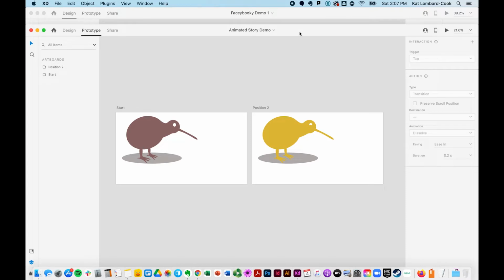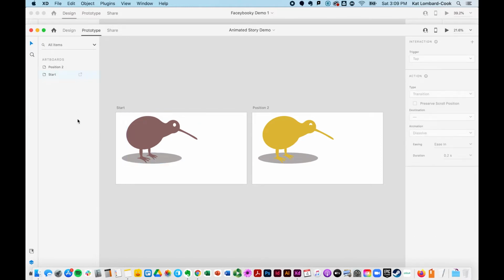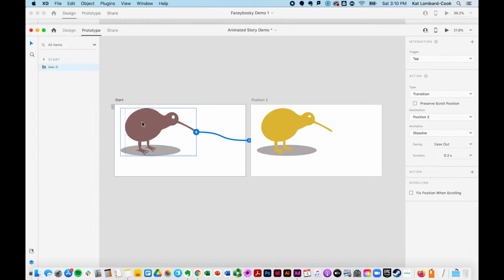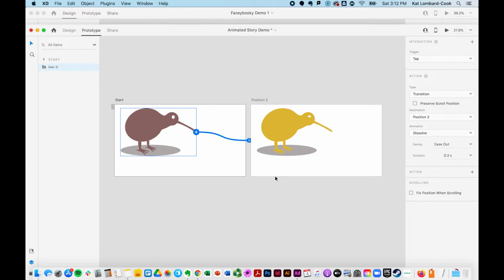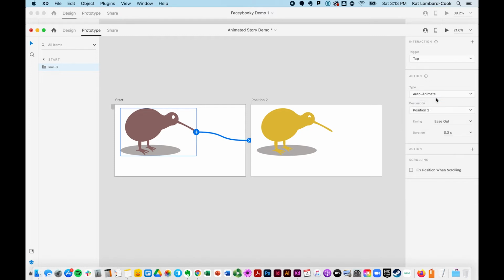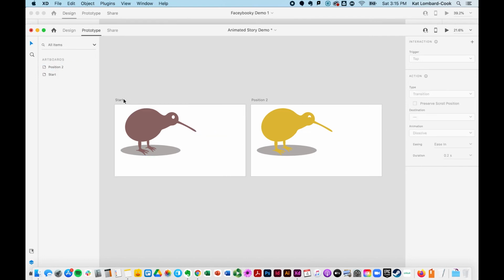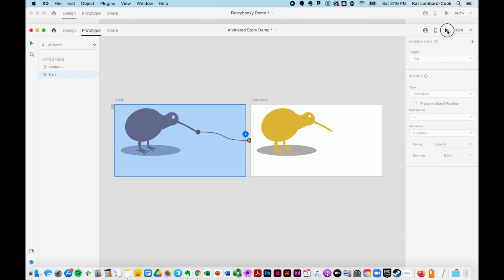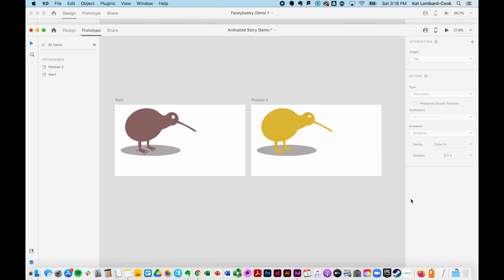Adobe XD: Linking Artboards in Prototype Mode